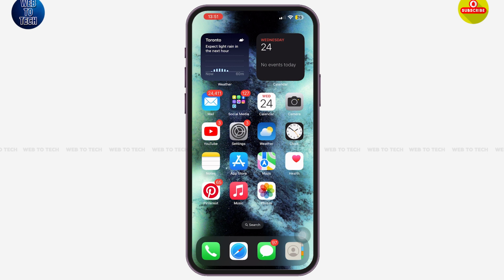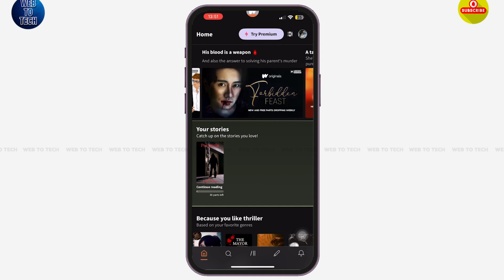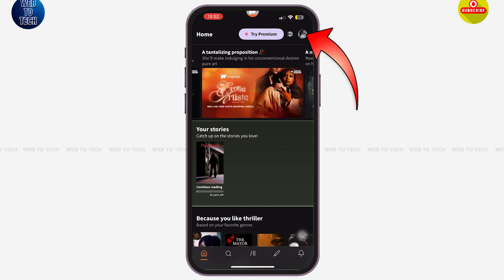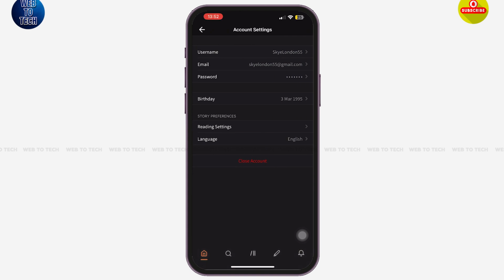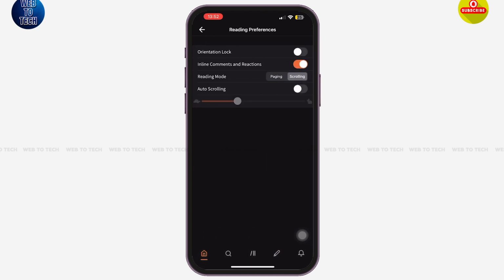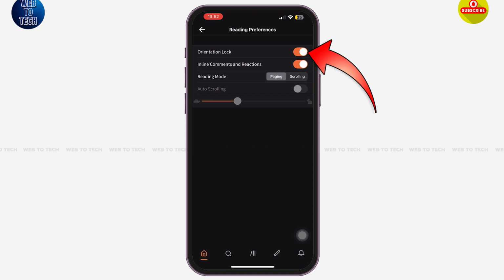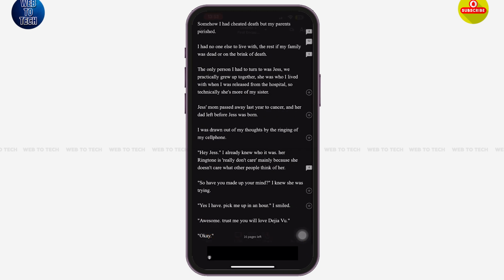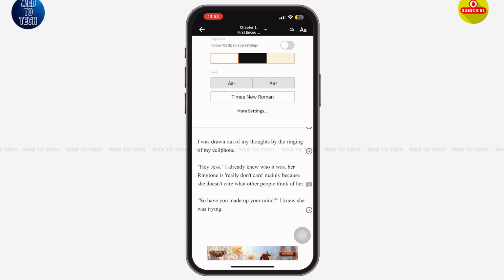How To Change Reading Settings In Wattpad 2024 | Wattpad Account Reading Mode Change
In this tutorial video we are going to show you how you can easily change your reading settings mode on Wattpad app. Watch and follow the steps as shown in video.